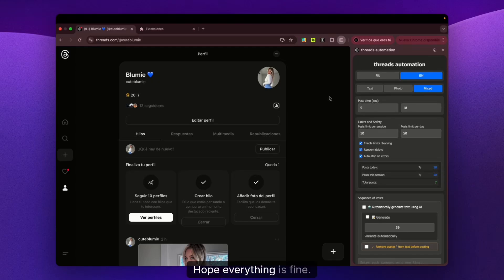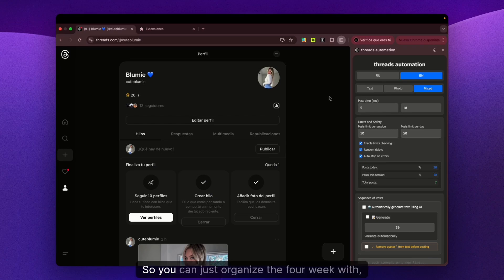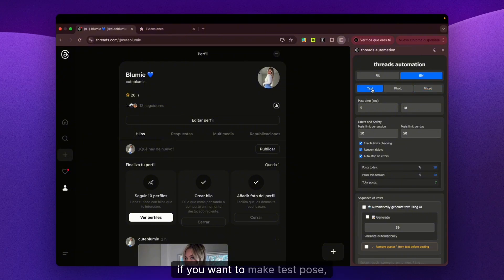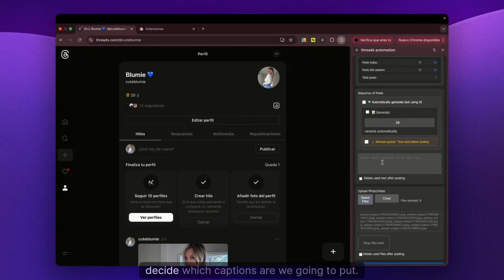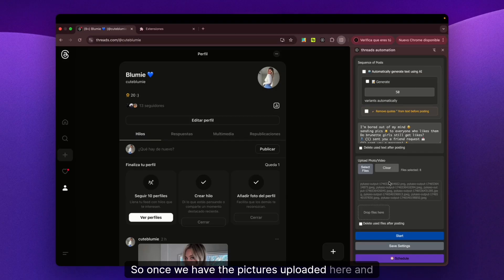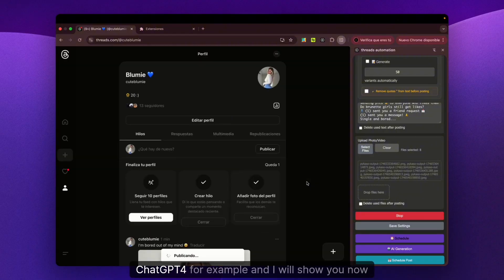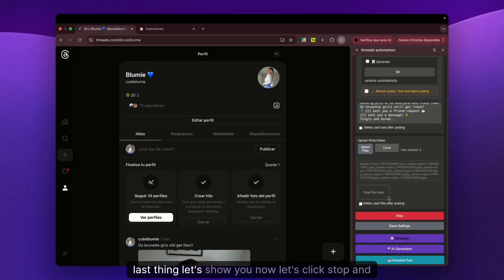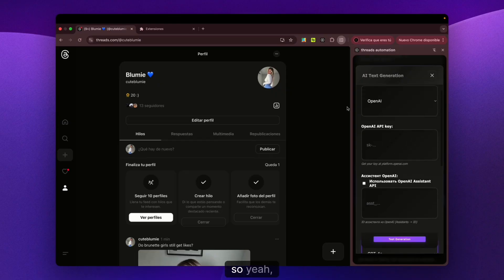New Auto-Posting Threads Bot (AI-Powered) Automate Your Ofm Agency